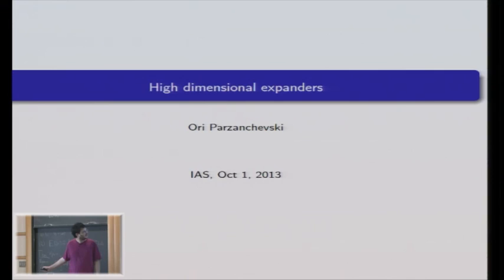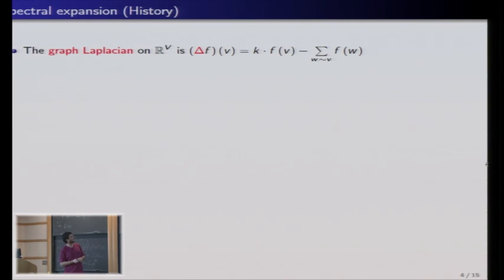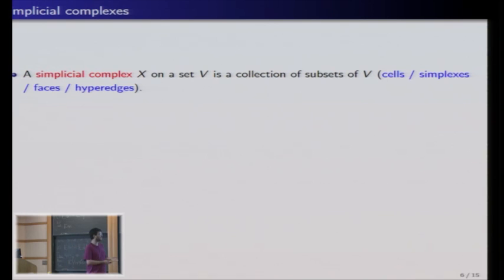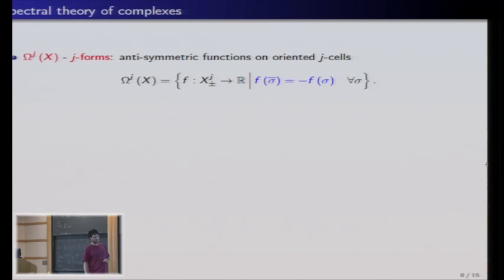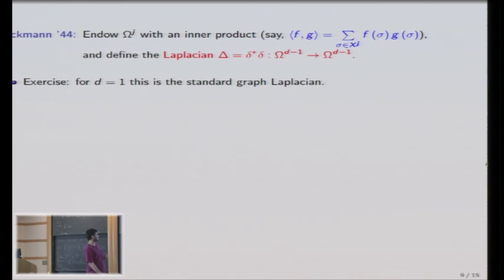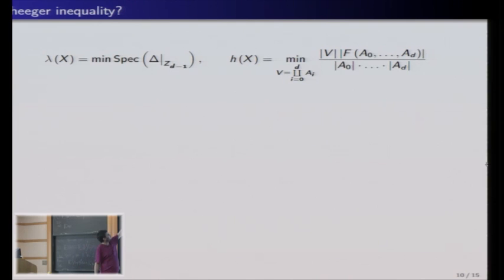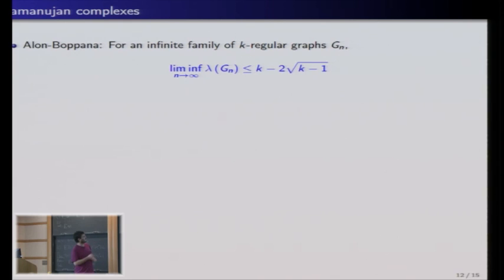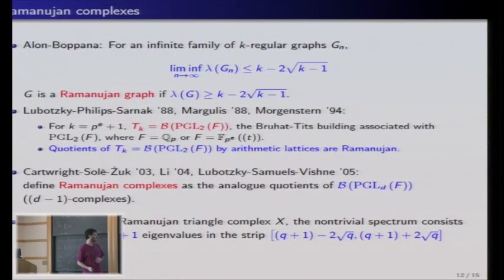High Dimensional Expanders - Ori Parzanchevski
Ori Parzanchevski
Hebrew University of Jerusalem; Member, School of Mathematics